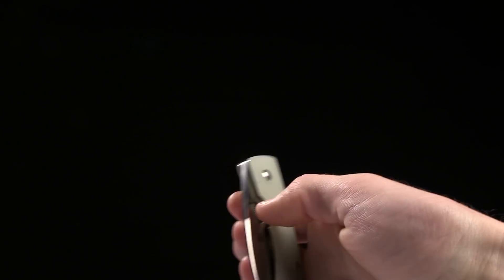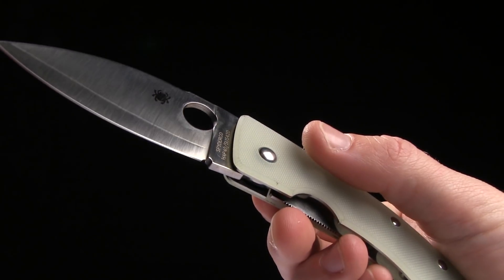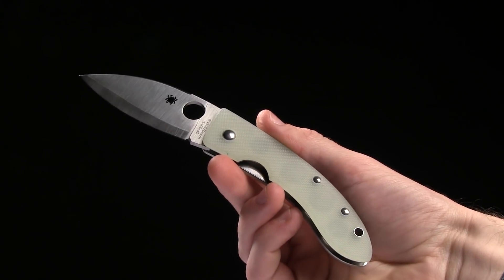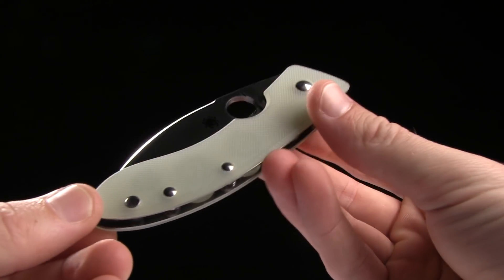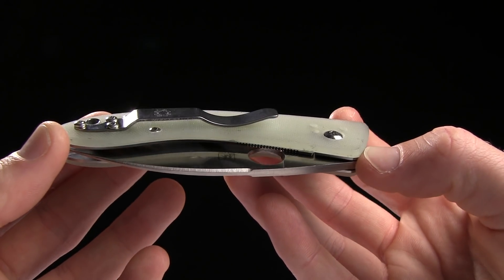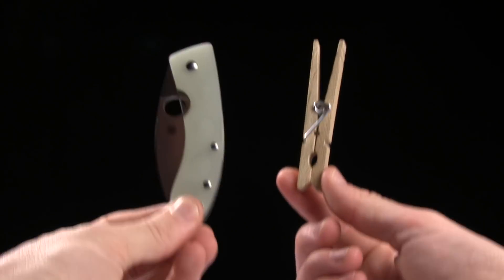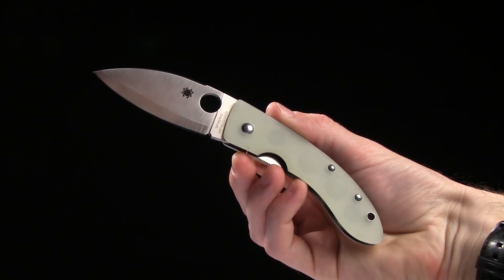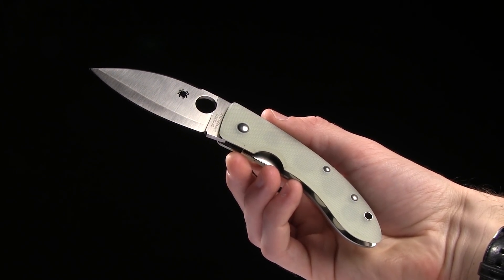BHQ Exclusive Spyderco Lum Chinese Folding Knife Overview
This Spyderco Bob Lum Chinese HAP40 is an exclusive run for Blade HQ and extremely limited.

We consider Bob Lum to be one of the greatest knife designers and were ecstatic to be able to work with Spyderco on an exclusive run of Bob's classic Lum Chinese knife. We wanted to create a knife that was as unique and special as Bob.

The full flat ground blade features a HAP40 core, clad between 2 layers of SUS420. HAP40 is an advanced, high-speed tool steel know for its exceptional toughness and high abrasion resistance. SUS420 is a stainless steel that gives the finished blade increased strength and improved corrosion resistance.

To round out the design, we chose textured Natural G-10 scales. We love the near-translucent quality of this material and how it showcases the handle’s stainless steel liners.

Bob Lum was a custom knifemaker who took traditional Asian designs and infused them with all things modern. This venerable leaf-shape found on the Lum Chinese folder has been around for centuries on serviceable everyday cutting instruments in China.